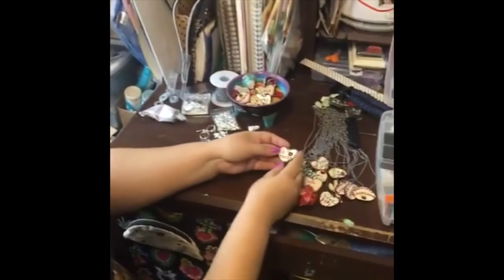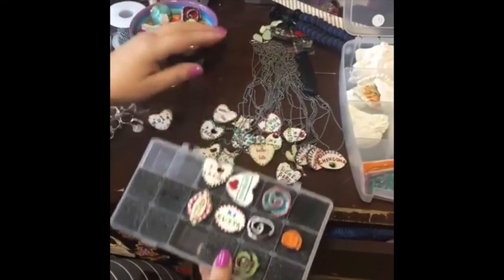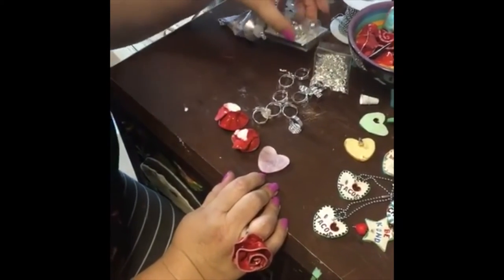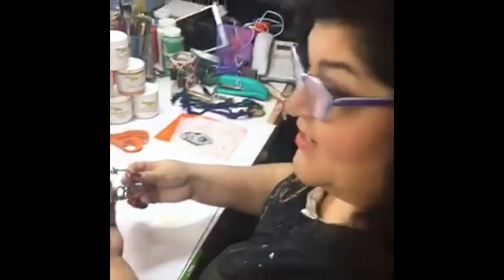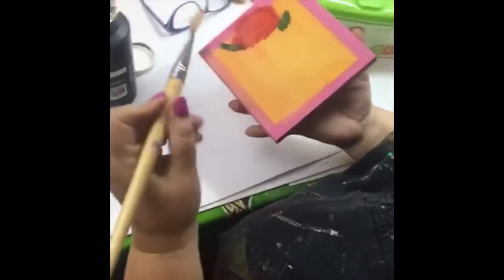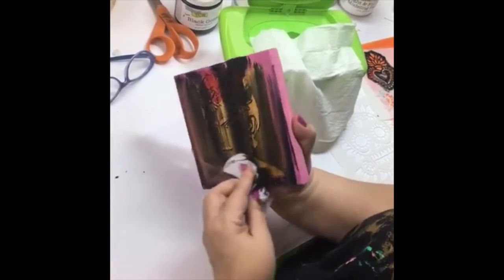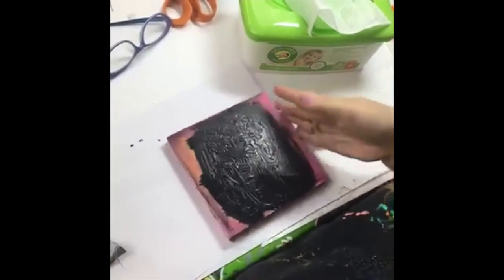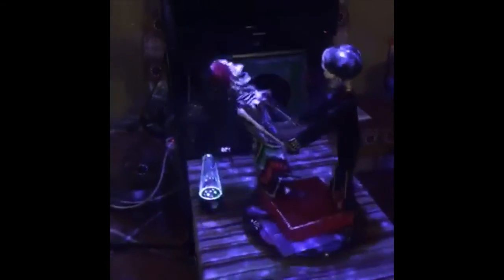Clay, Stencils & Day of the Dead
I host The Crafty Chica Show every Saturday morning at 10 am PT on my Crafty Chica FB page and today I shared stamped clay jewelry, gel medium onmy new Crafty Chica stencils & my husband's day of the Dead art installation!